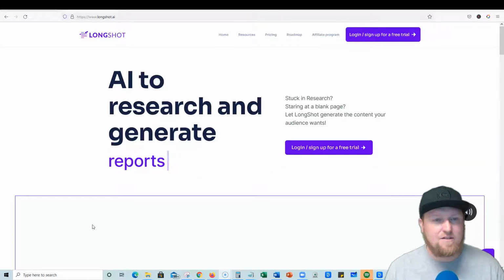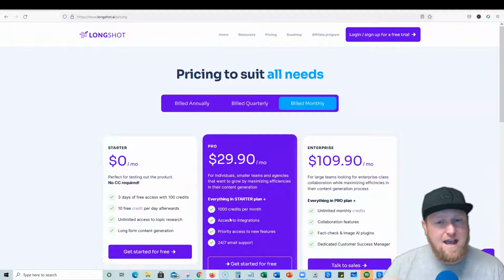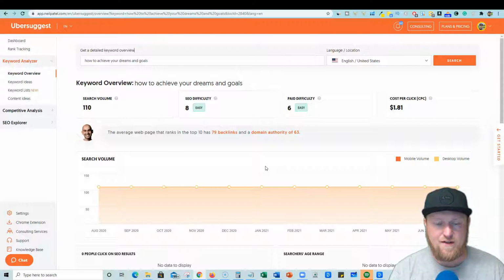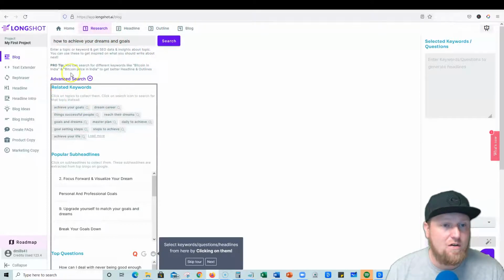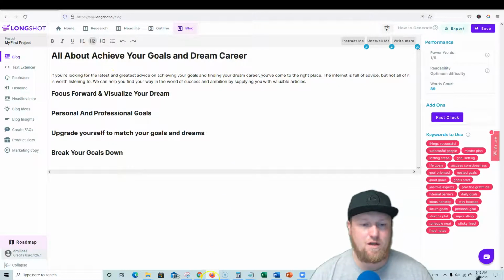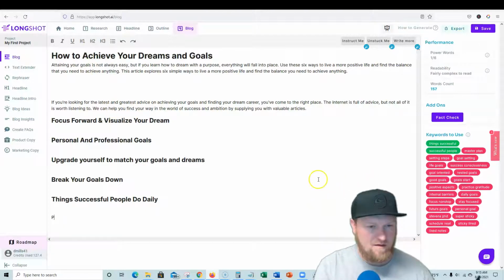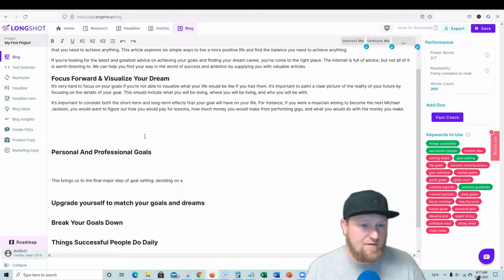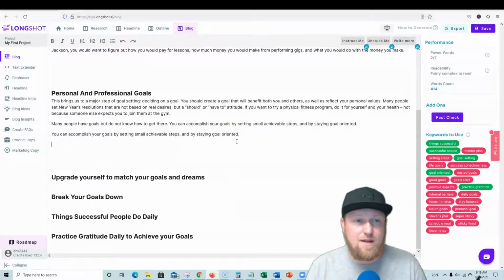Longshot AI Updates | New Features | Amazing Software | Tutorial